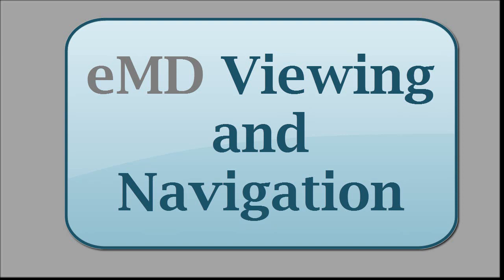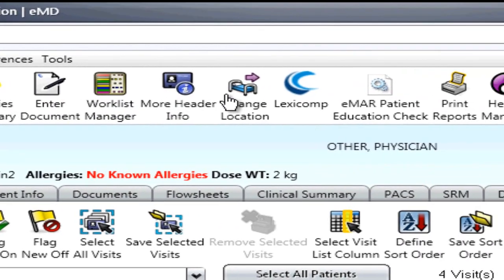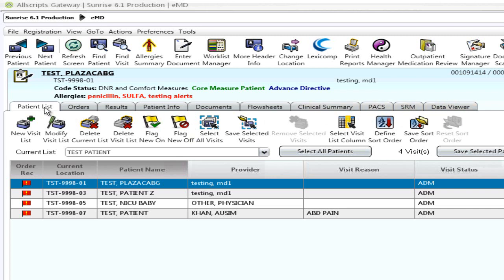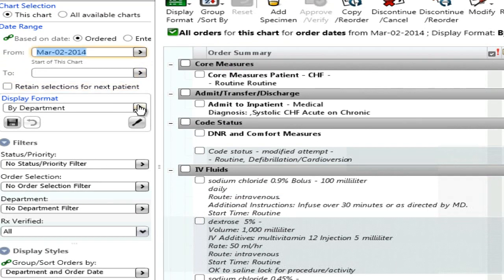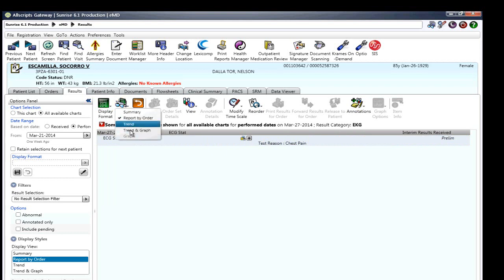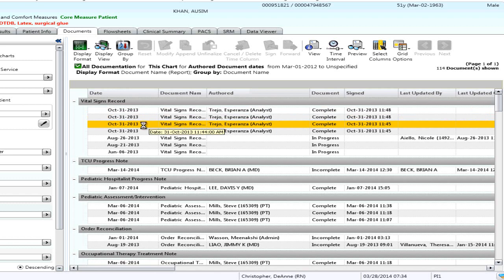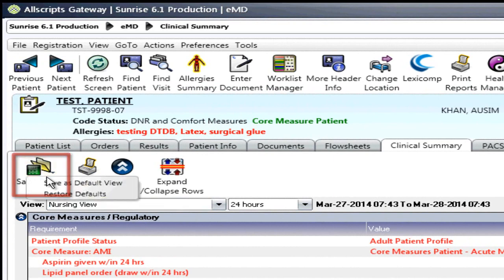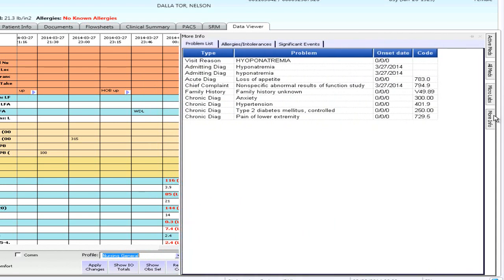Basic eMD Viewing & Navigation